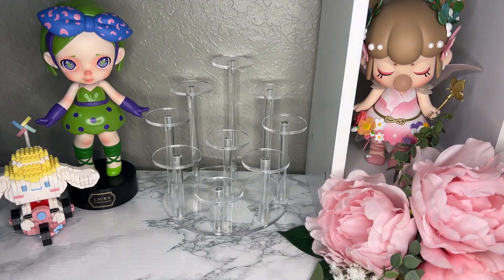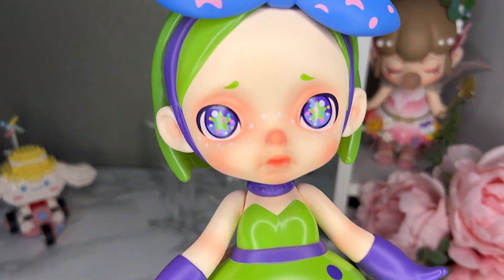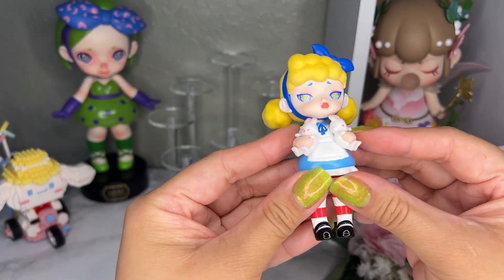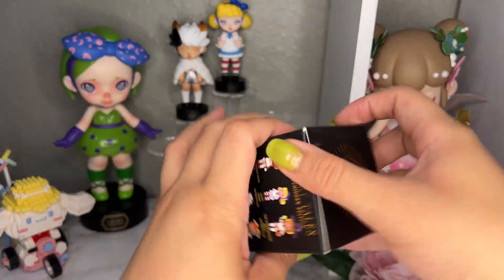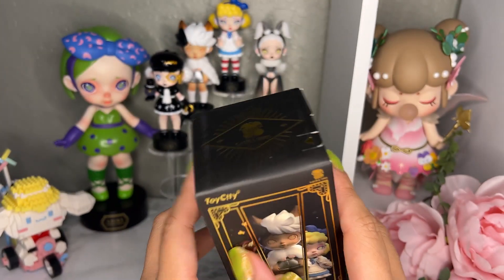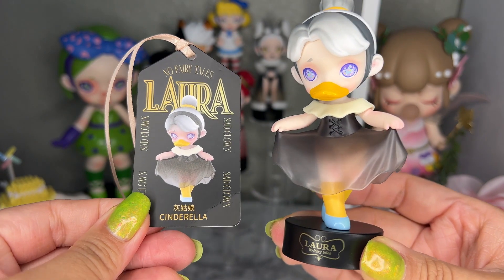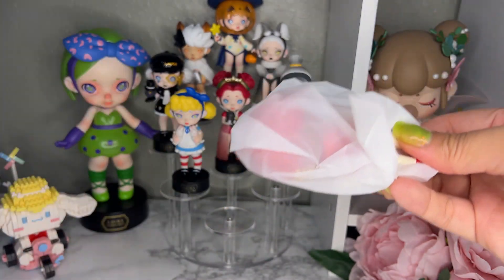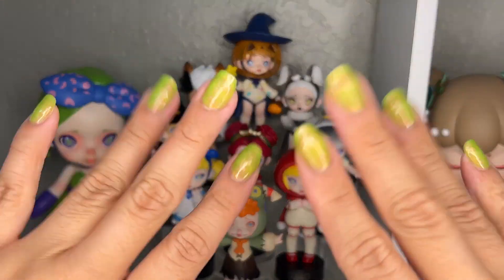Laura No Fairytales Full Set Unboxing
Heylo everyone!
Today we unbox one of my FAVORITE figures.
This is Toycity's Laura No Fairytales.
At first glance, Laura may seem a bit. scary?. but give her time and she will grow on you!